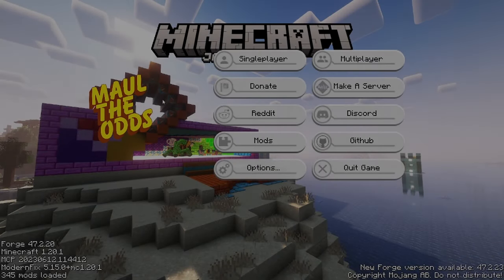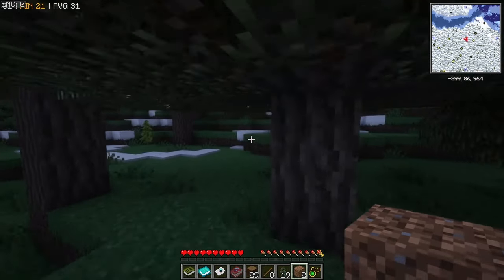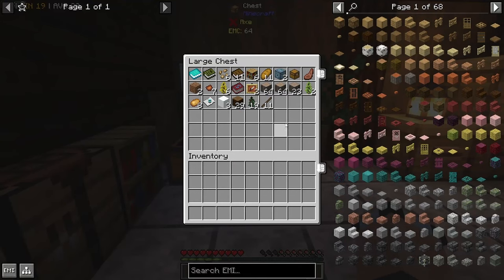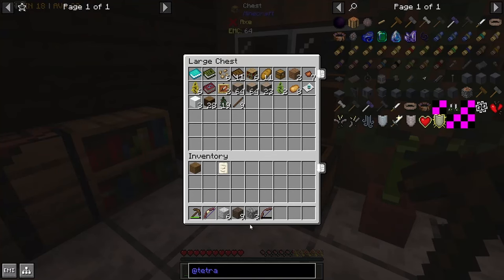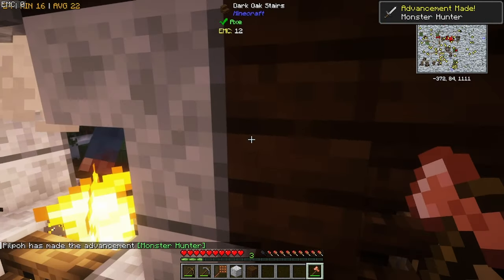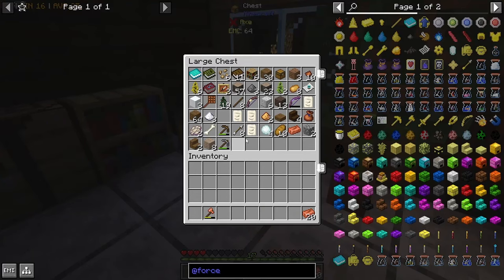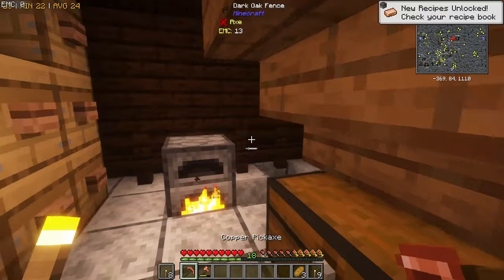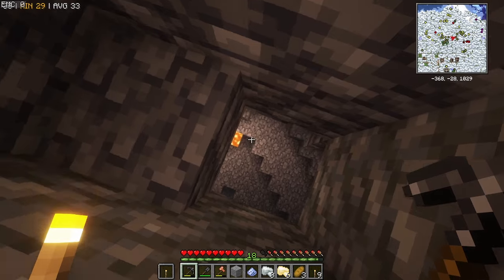Four Deaths And A Forest Fire! (Maul The Odds #01)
Seed: Pilpoh's Scary world thingy